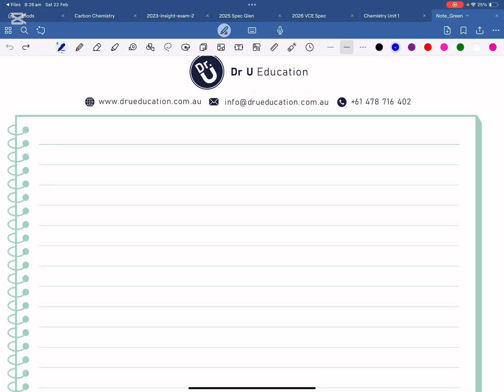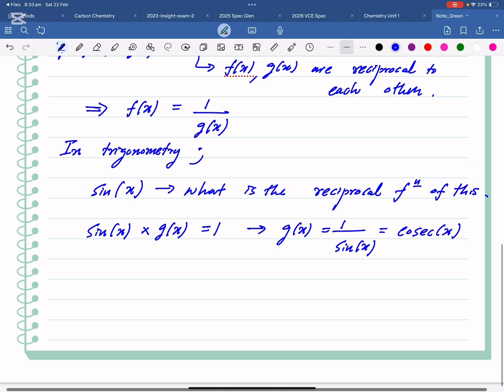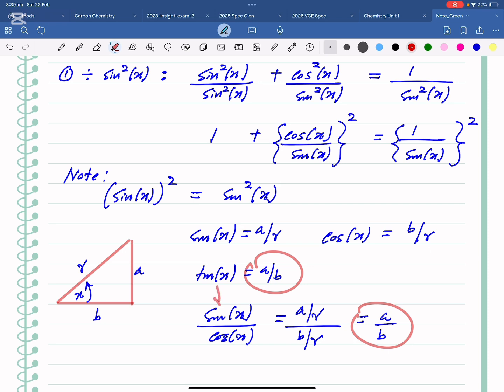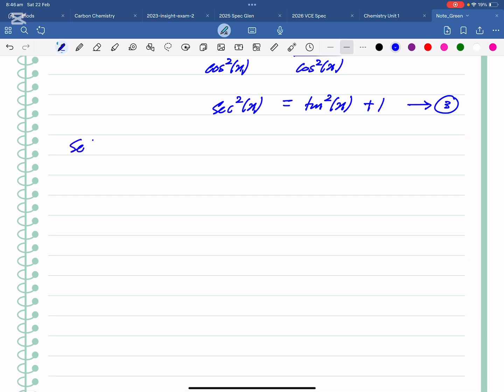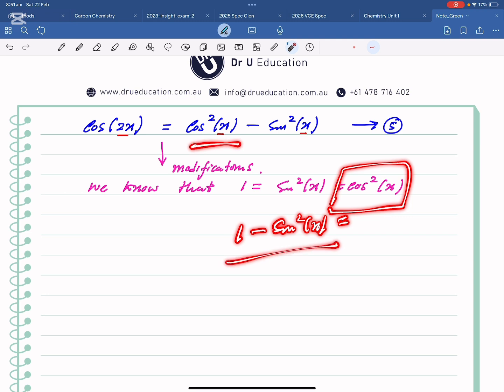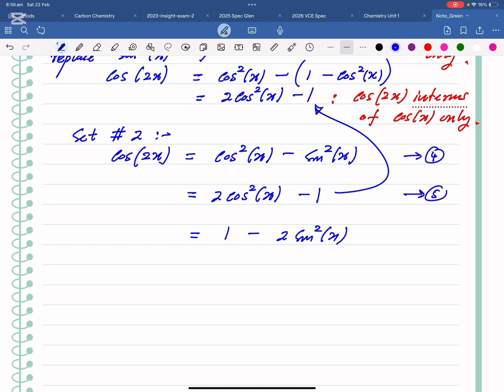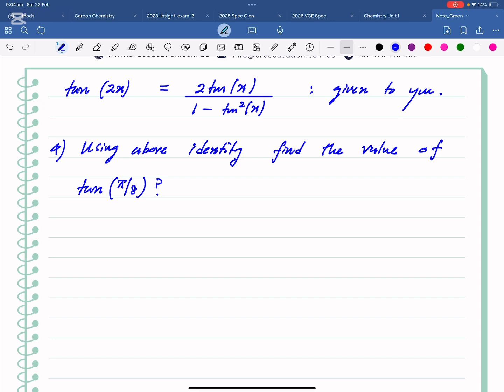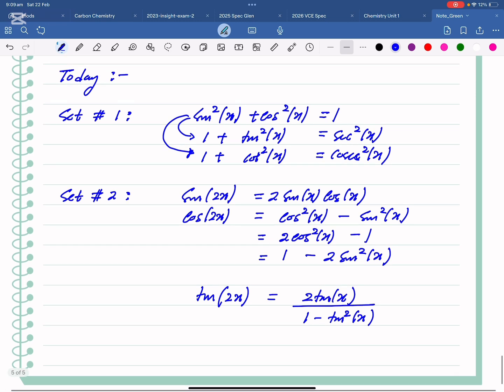Trigonometry : Lesson 1